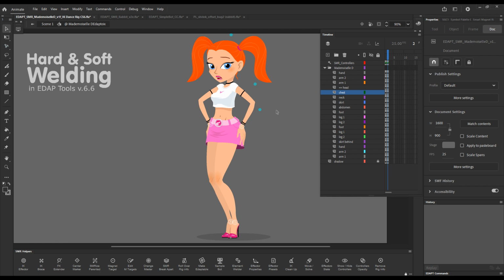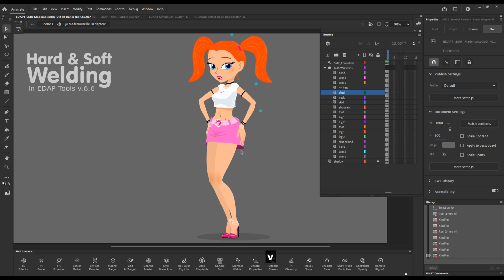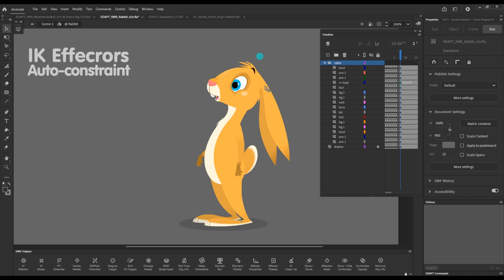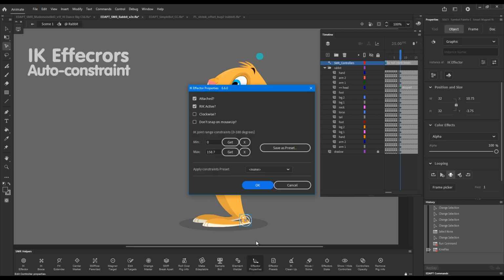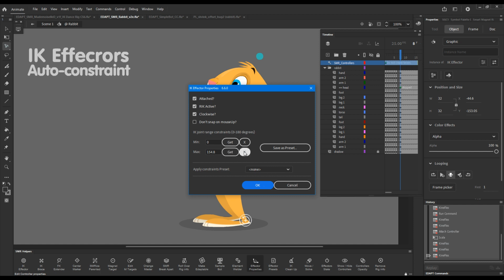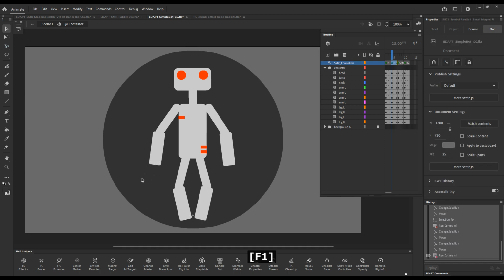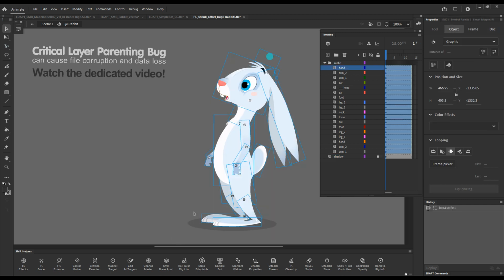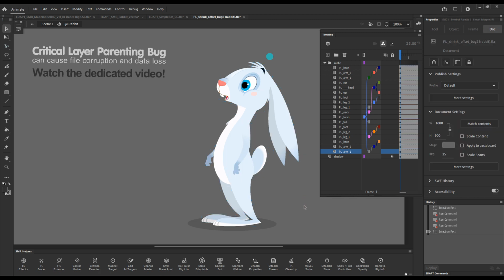EDAP Tools 🔥 What's new in v.6.6 🔥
00:00 - Introduction
00:11 - Hard and Soft Welding
02:02 - SMR panel visualizes Welded nodes
02:37 - Auto-constraint for SMR IK Effectors
04:47 - IK Effectors with NoSnap do not snap
06:03 - LP integration is disabled by default